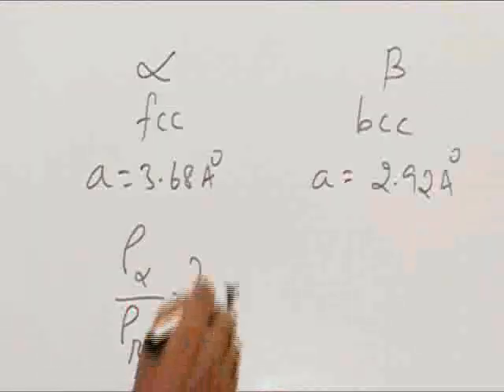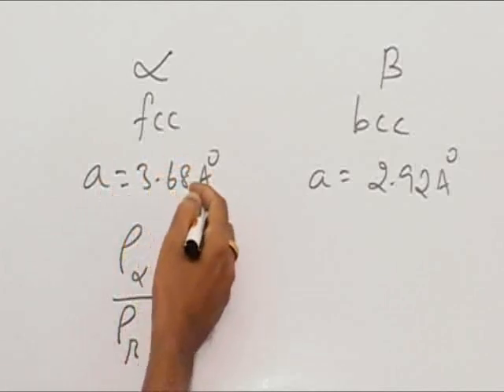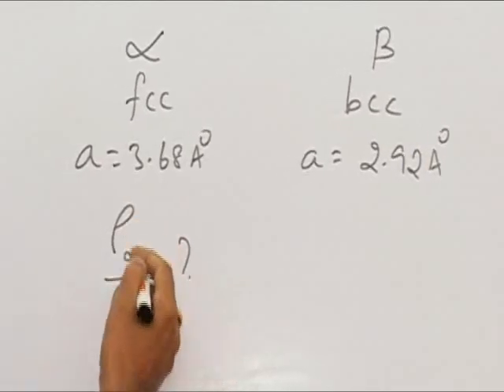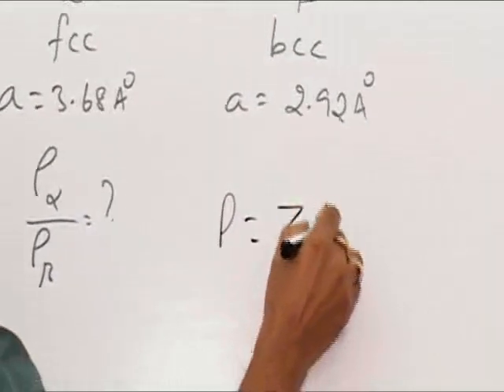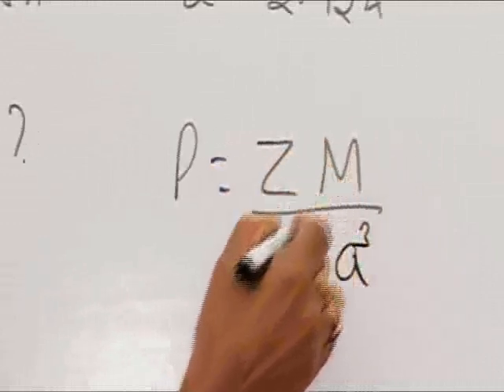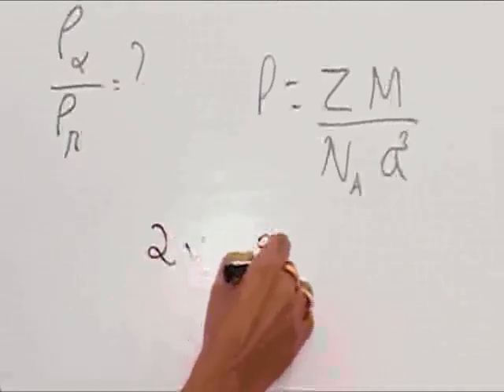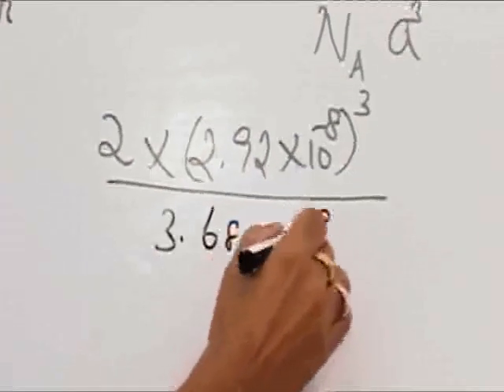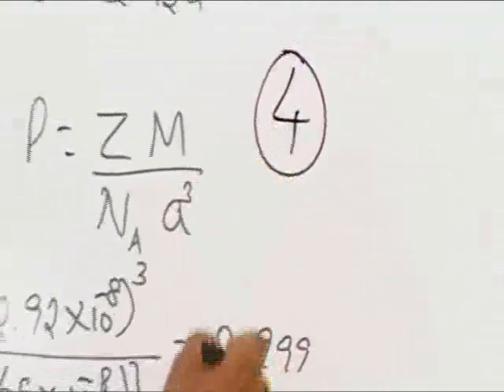Density of fcc & bcc ratio - NEET JEE Chemistry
Solid state and Electrochemistry